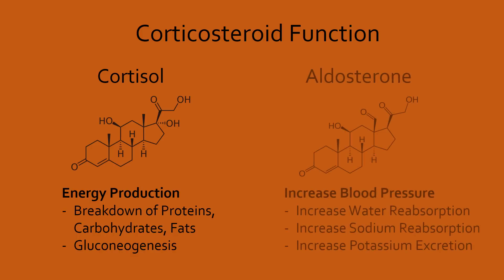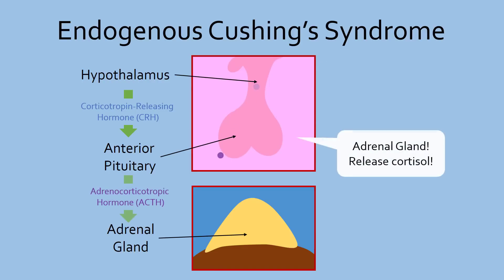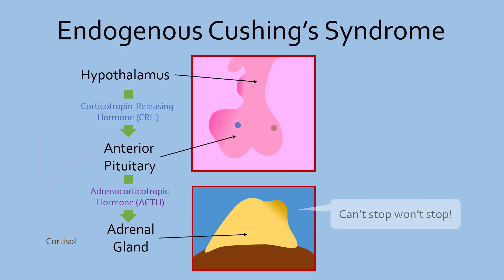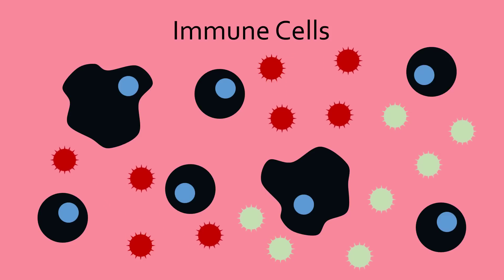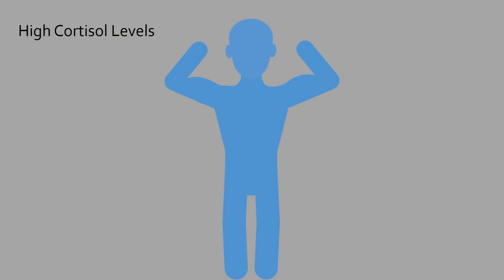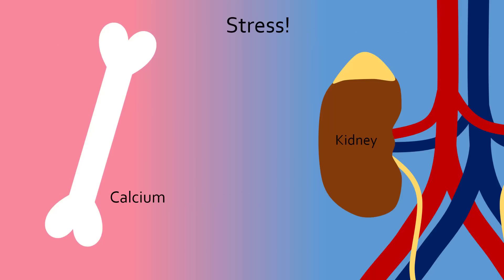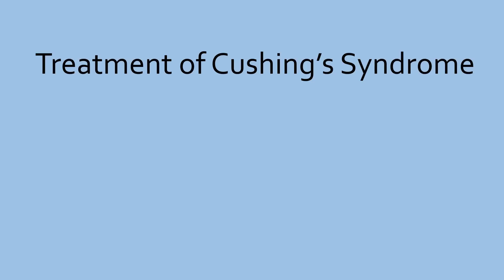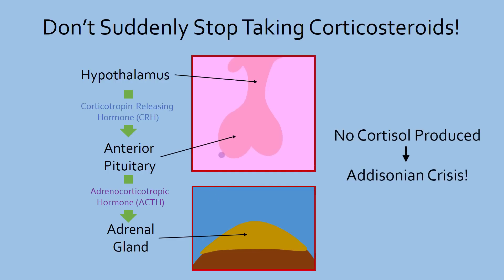Cushing's Syndrome and Corticosteroids (Part 2)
Corticosteroid medications are commonly used to treat many types of diseases, ranging from asthma to arthritis. Many people, after taking corticosteroid medications for long periods of time, begin to gain weight, have high blood pressure, and become weaker, a set of symptoms known as Cushing's Syndrome. Tune into this episode of Medicurio to learn why these symptoms occur and how Cushing's Syndrome is related to Addison's Disease.

Cool links to check out:
The National Institute of Diabetes and Digestive and Kidney Diseases has a nice write-up on Cushing's Syndrome, as well as how to test for this disease